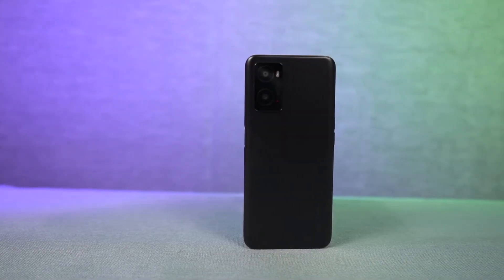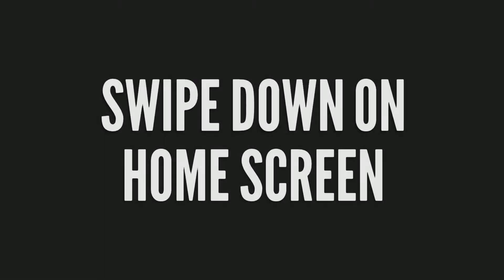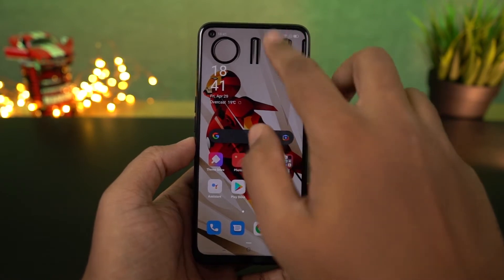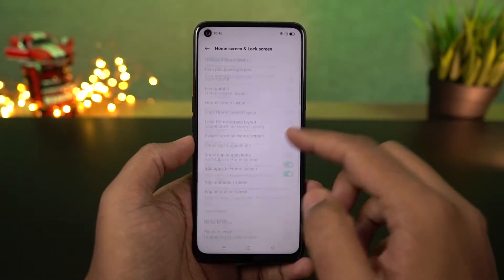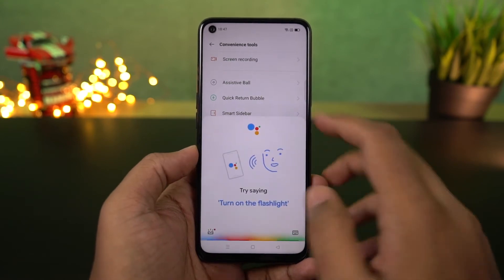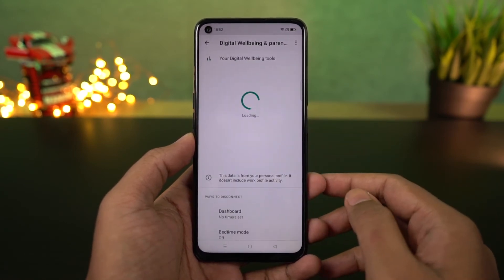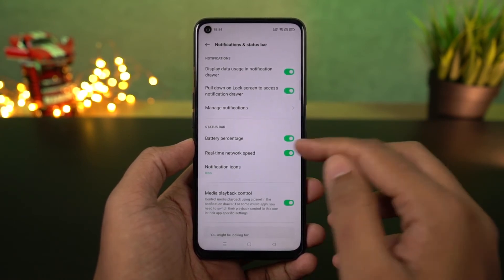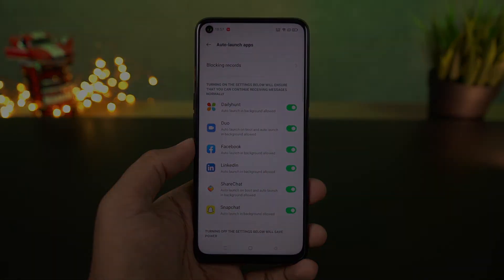Oppo A76 20+ Tips & Tricks